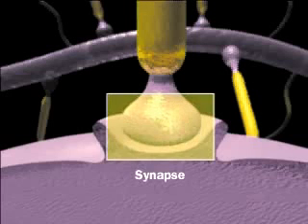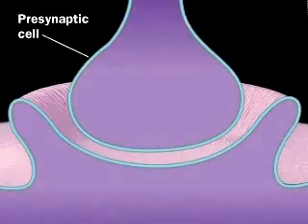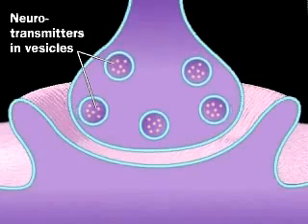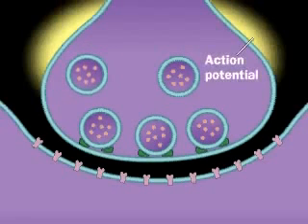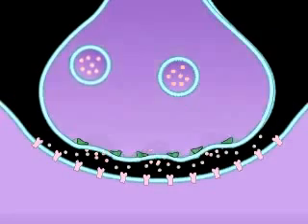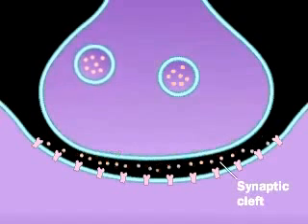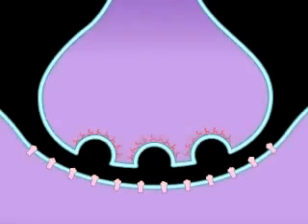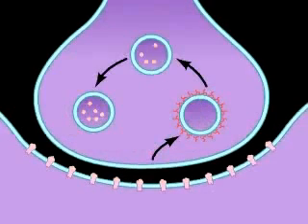Neuronal Synaptic Cleft - A Level Biology